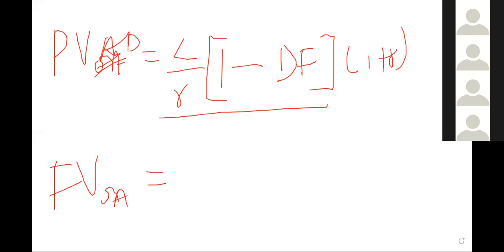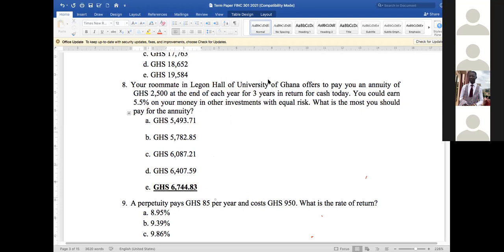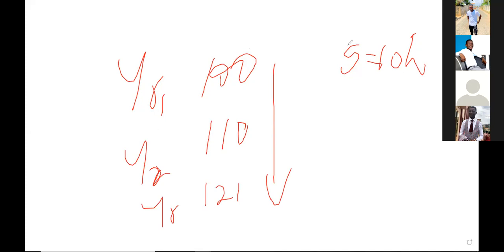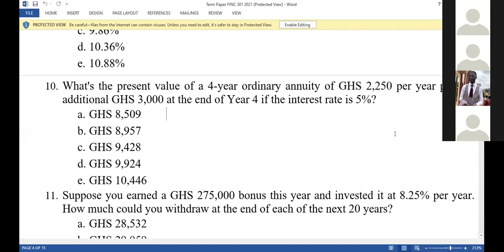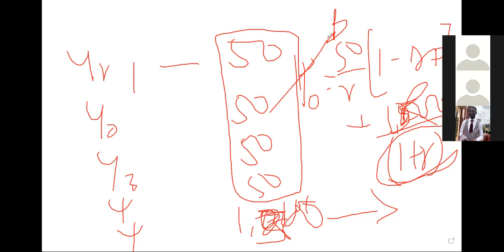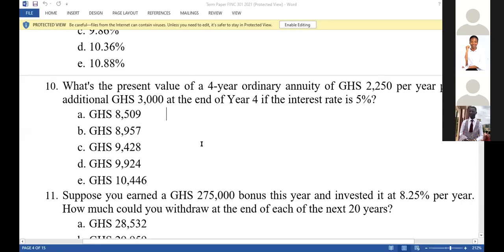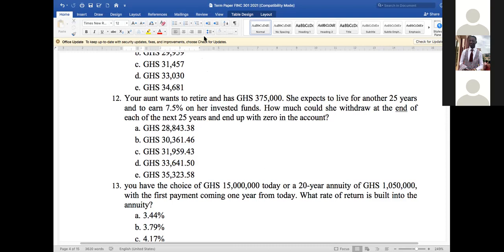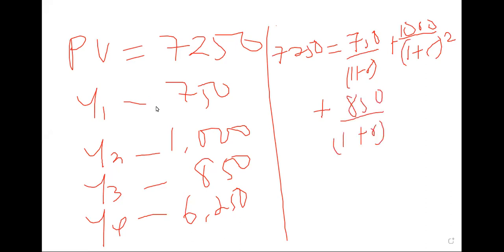Business Finance - Lecture 2